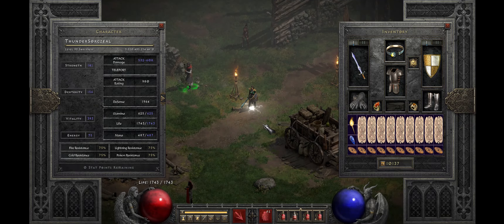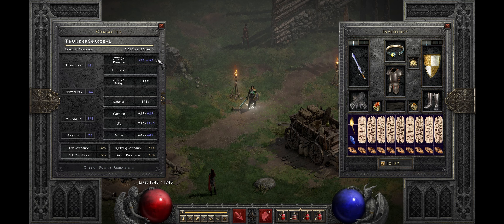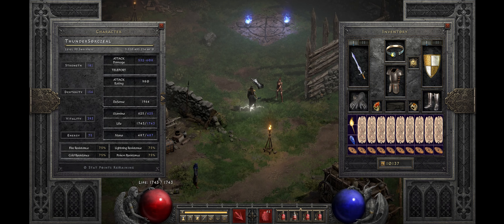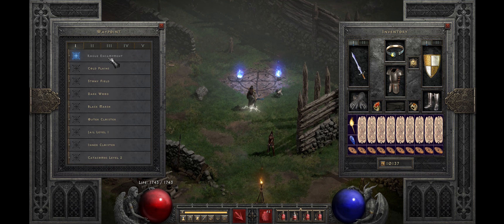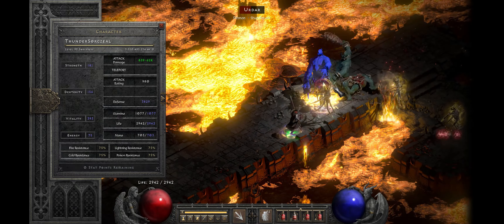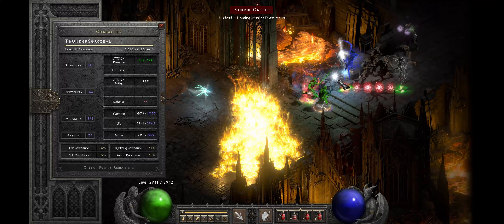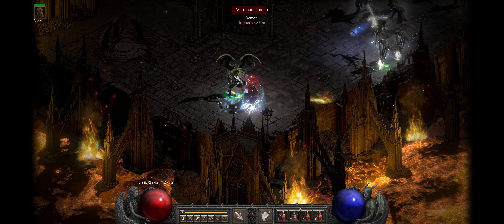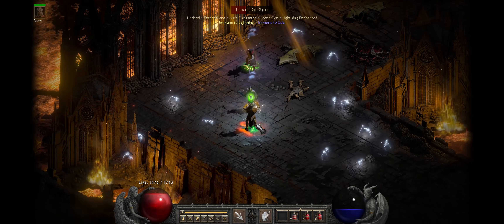Diablo 2 Resurrected - Patch 2.3 Dream fixed! Item Aura's no longer cycle on and off!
So there have been a ton of bugs since D2R released with auras provided from items where they would cycle on and off randomly. It does appear this bug has been fixed though you can see some of it in my previous video with this character